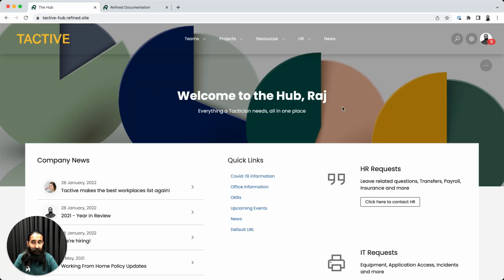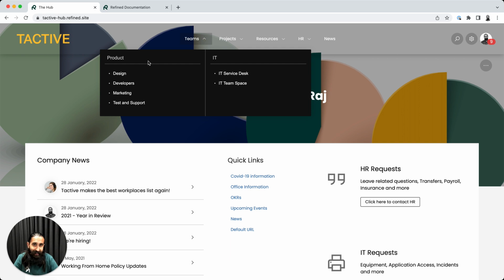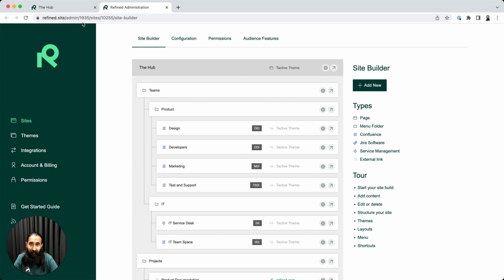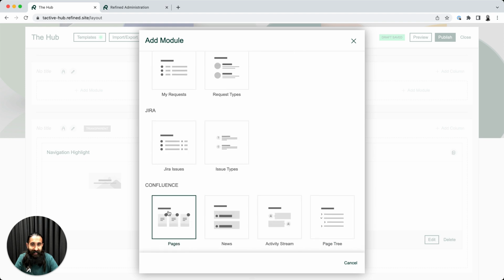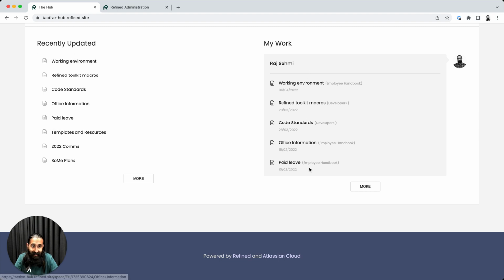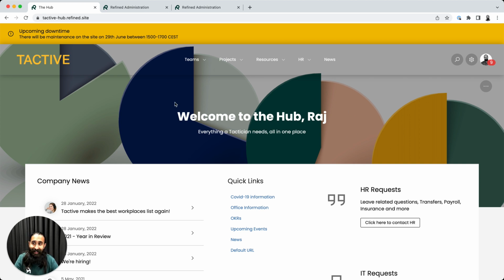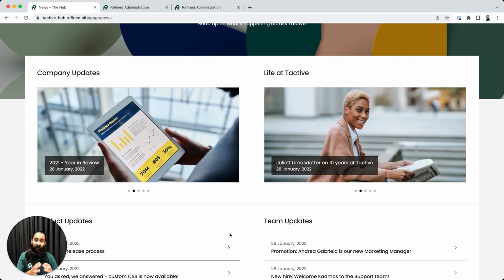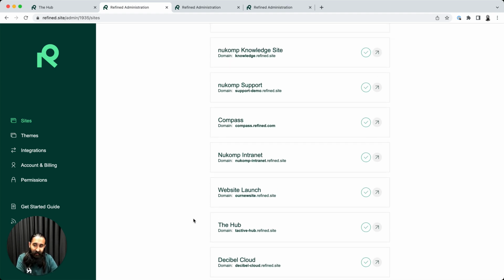Demo: Refined Sites for Confluence Cloud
Customer Success Specialist Raj Sehmi provides an overview of Refined Sites for Confluence Cloud's core features and functionality—and explains how they help you bring custom intranet, documentation and knowledge base sites to life without the need for coding or design help.